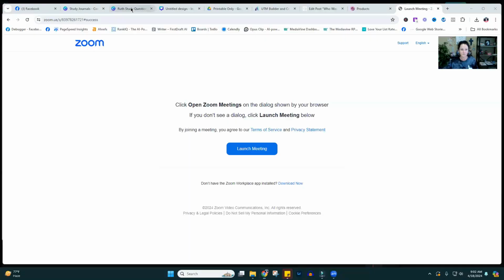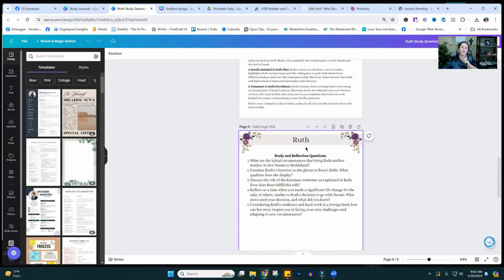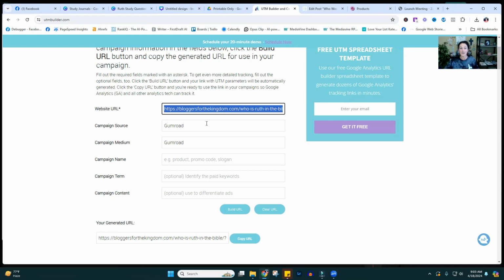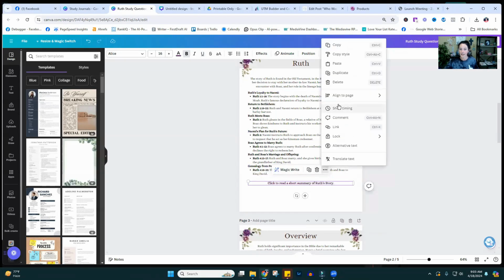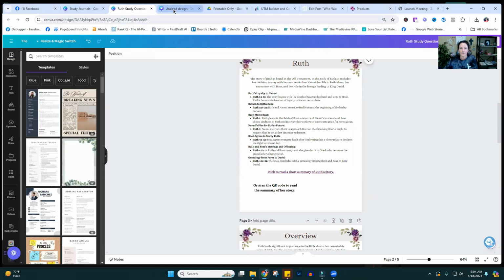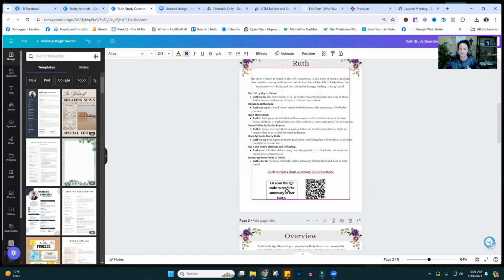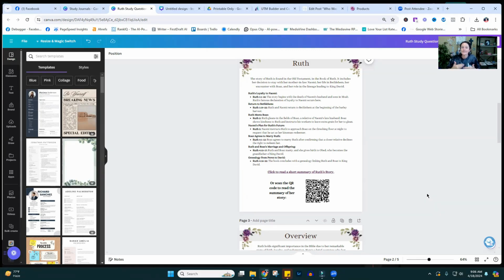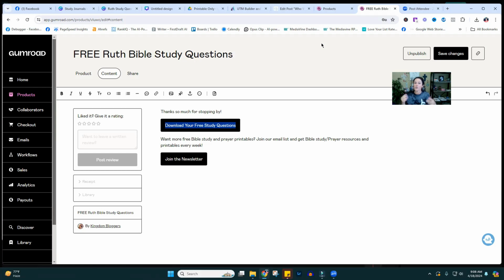How to Create Custom UTM Tracking Codes and QR Codes for Your Digital Products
The new Google Analytics 4 dashboard is not the easiest to use and tracking traffic to individual blog content is a big headache.
In this video, I walk you through the steps to create custom UTM tracking codes for your digital products that include blog links in them as well as how adding a QR code can also boost referral traffic from them.

Be sure to join our Facebook group where you can get all your Christian blogging questions answered and get basic tech support

You can also visit my Kingdom Bloggers Academy where you'll find a variety of free and paid courses to help you build your Christian blog ministry.